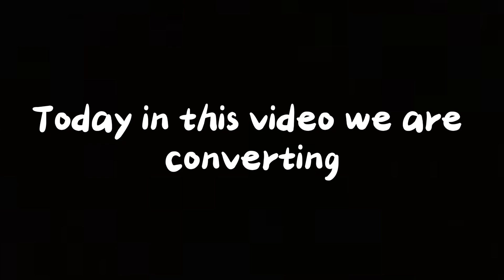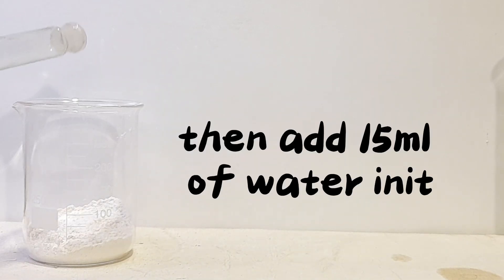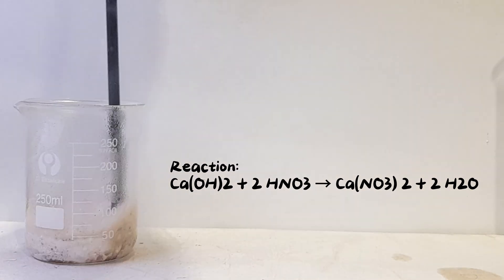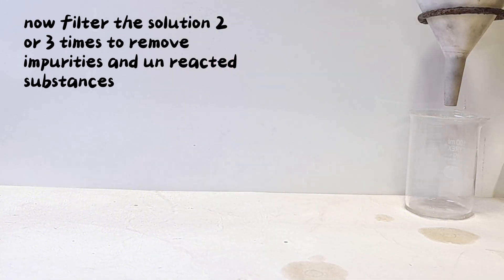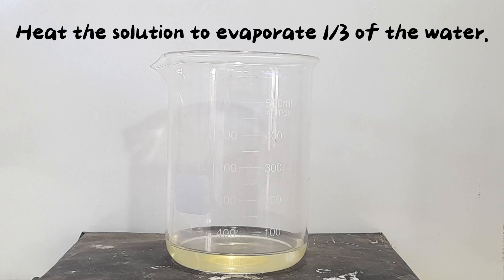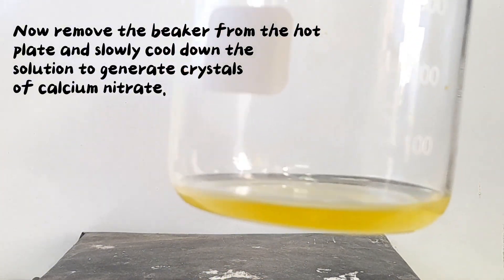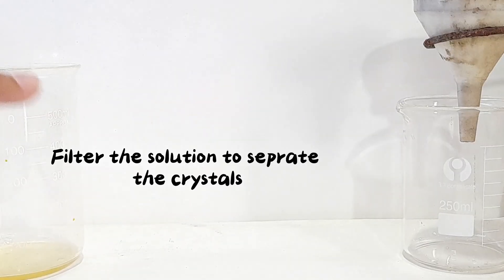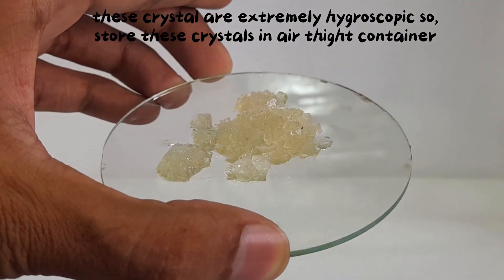Synthesis Of Calcium Nitrate [ Ca(NO₃)₂ ] From Slaked Lime [ Ca(OH)₂ ] | Easy Method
In this exciting chemistry demonstration, we explore the synthesis of calcium nitrate (Ca(NO₃)₂) using nitric acid (HNO₃) and slaked lime (calcium hydroxide, Ca(OH)₂). Join us as we walk you through the step-by-step process, explaining the chemical reactions involved and the safety precautions necessary when handling these substances.

We’ll discuss:

The chemical equation and reaction mechanism
Safety tips for working with acids and bases
Practical applications of calcium nitrate in agriculture and industry
Tips for achieving optimal yields during synthesis
Whether you're a chemistry enthusiast, a student, or simply curious about chemical reactions, this video will provide clear explanations and engaging visuals.
Chemical Reaction Overview:

The synthesis of calcium nitrate (Ca(NO₃)₂) can be achieved by reacting slaked lime (calcium hydroxide, Ca(OH)₂) with nitric acid (HNO₃). The balanced chemical equation for the reaction is:

Ca(OH)2 + 2 HNO3 → Ca(NO3) 2 + 2 H2O

Materials Needed:
Calcium Hydroxide (Slaked Lime)
Nitric Acid (HNO₃)
Distilled Water
Glass Beaker
Stirring Rod
pH Indicator (optional)
Safety Equipment (gloves, goggles, lab coat)
Procedure:
Preparation:

Ensure you are wearing appropriate safety gear (gloves, goggles, lab coat).
Prepare a dilute solution of nitric acid in a glass beaker.
Dissolve Calcium Hydroxide:

In another container, mix slaked lime with a small amount of distilled water to form a suspension.
Reaction:

Slowly add the calcium hydroxide suspension to the nitric acid solution while stirring continuously. This should produce calcium nitrate and water.
Monitor the Reaction:

If desired, use a pH indicator to ensure the solution reaches neutrality (pH around 7). Adjust with more nitric acid or slaked lime as necessary.
Filtration:

Once the reaction is complete, filter the solution to remove any unreacted solids.
Evaporation:

To obtain solid calcium nitrate, gently evaporate the water from the filtered solution using a heat source.
Crystallization:

Allow the concentrated solution to cool to promote crystallization of calcium nitrate.
Collection:

Collect the crystals of calcium nitrate formed and allow them to dry.
Safety Precautions:
Handle nitric acid with care, as it is a strong acid and can cause burns.
Work in a well-ventilated area or under a fume hood.
Always add acid to water, never the other way around, to avoid violent reactions.
Applications of Calcium Nitrate:
Calcium nitrate is widely used in agriculture as a fertilizer, providing both calcium and nitrogen to plants. It’s also utilized in various industrial processes, including concrete production and wastewater treatment.

Conclusion:
This simple synthesis demonstrates an important chemical reaction with practical applications. Always follow safety guidelines and proper laboratory techniques when conducting chemical experiments.

Timestamps:
0:00 Introduction
0:7 Materials Needed
0:10 Step-by-Step Synthesis
1:55 Results
2:05 Outro